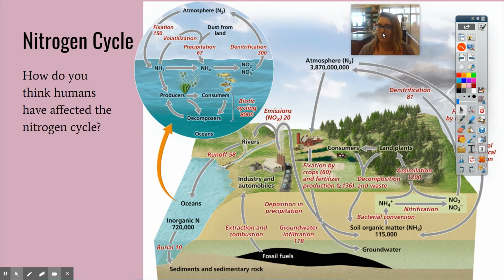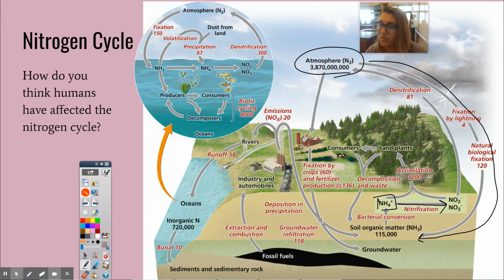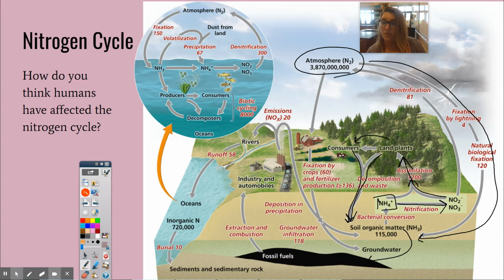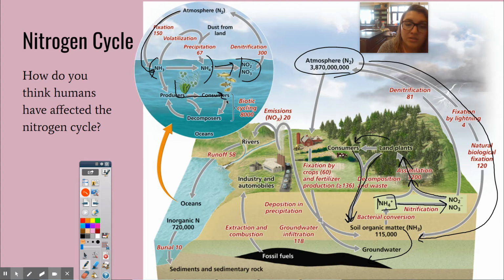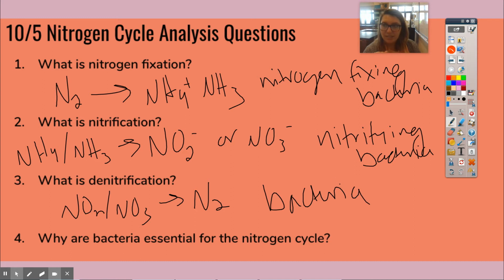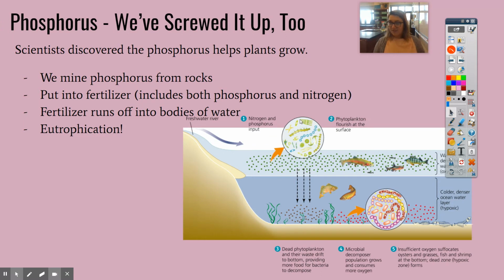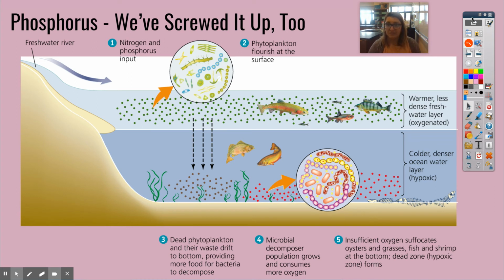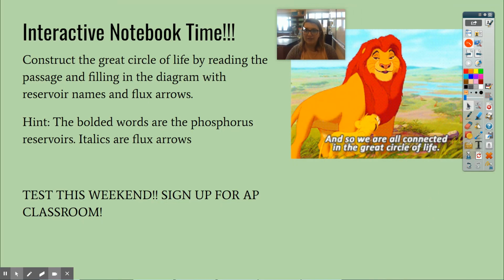Intro to Phosphorus Cycle and Review of Nitrogen Cycle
APES Topics 1.5 and 1.6: Intro to the Phosphorus Cycle and Review of the Nitrogen Cycle